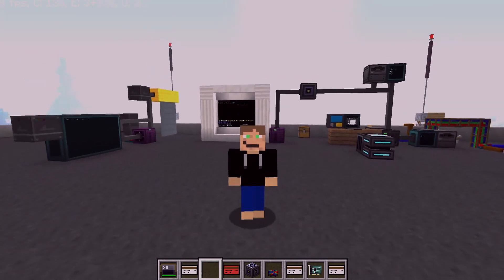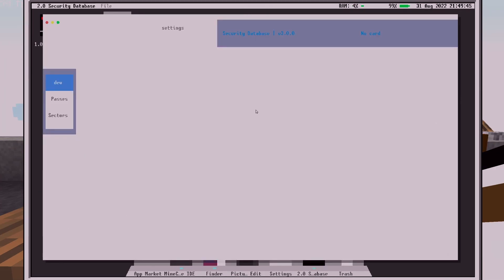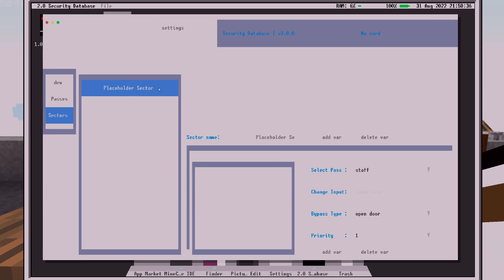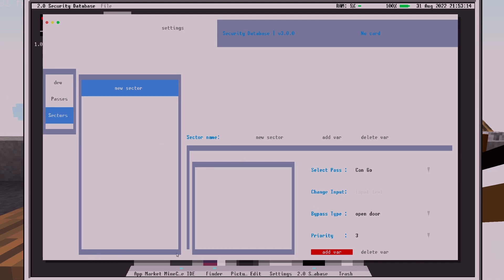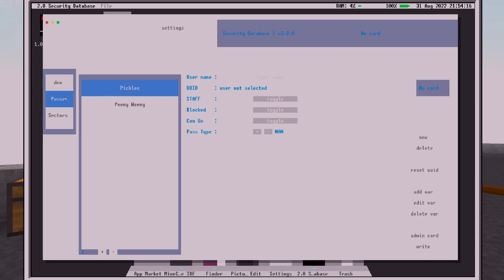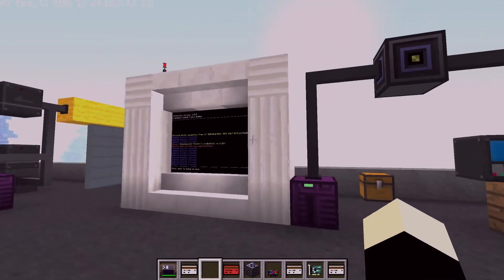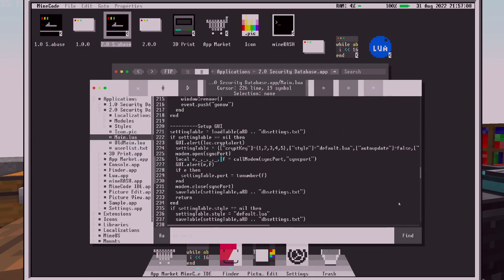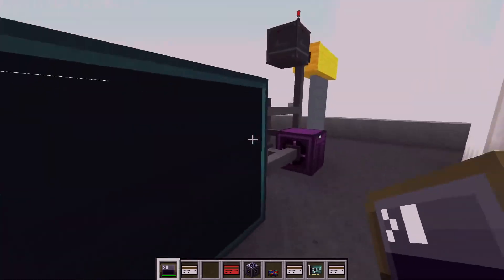OpenSecurity System progress update 3.0.0 #1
Update video on progress of 3.0.0 update (previously 2.5.0) Lots of crazy changes coming up!

00:00 - Intro
00:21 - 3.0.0, not 2.5.0 & seperating DB and server
01:22 - Sneak Peak of work
03:31 - Sector editing improvements
06:17 - Passes module for DB: var changing upgrades
06:54 - User Login
07:28 - Configurable ports (multiple systems on 1 world)
09:59 - Creating doors with Database!
12:12 - Accelerated door setup changes
12:50 - multi doors only & multiple readers per door
14:05 - Outro